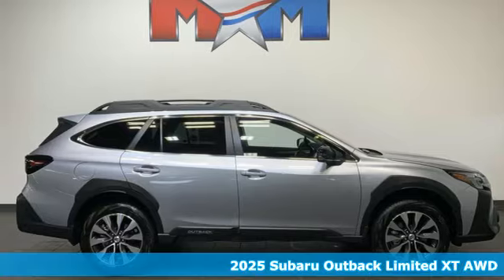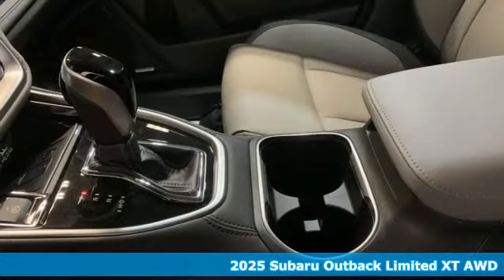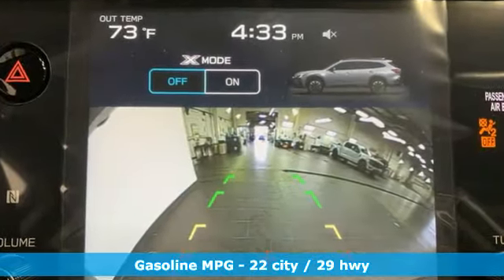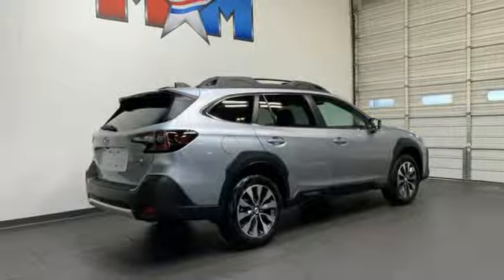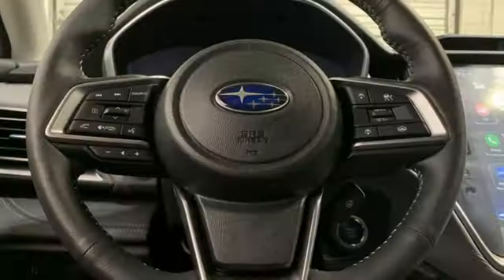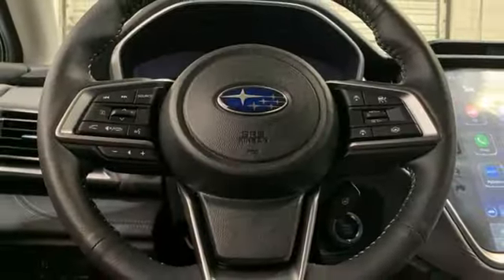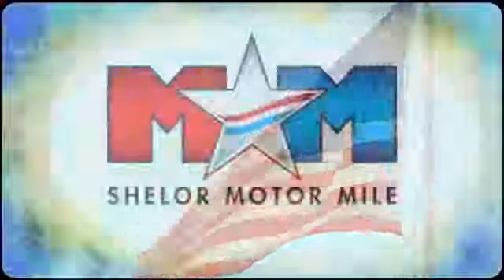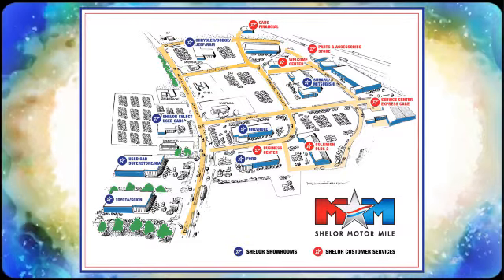New 2025 Subaru Outback Christiansburg VA Blacksburg, VA SU250027 - SOLD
Year: 2025
Make: Subaru
Model: Outback
Trim: Sport Utility
Engine: 2.4L 4 Cylinder Engine
Transmission: CVT Transmission
Color: Ice Silver Metallic
Interior: Titanium Gray
Stock #: SU250027
VIN: 4S4BTGND8S3106665